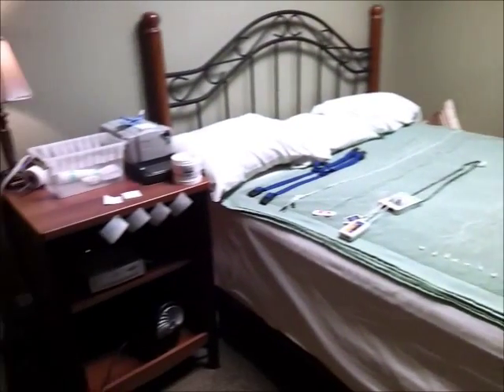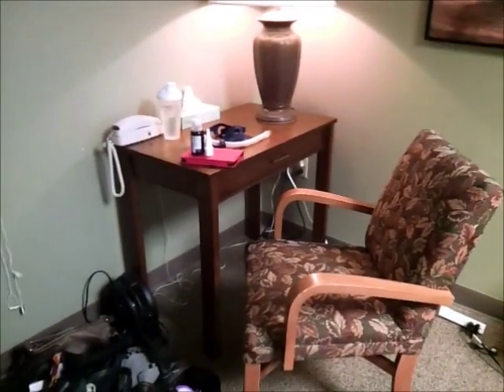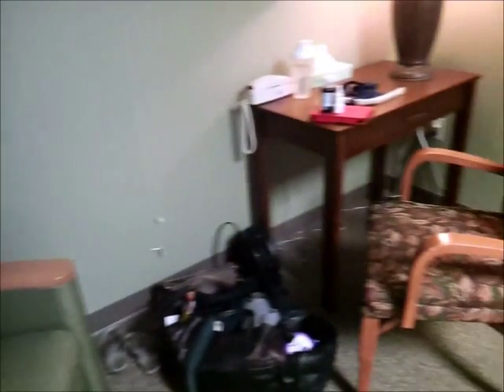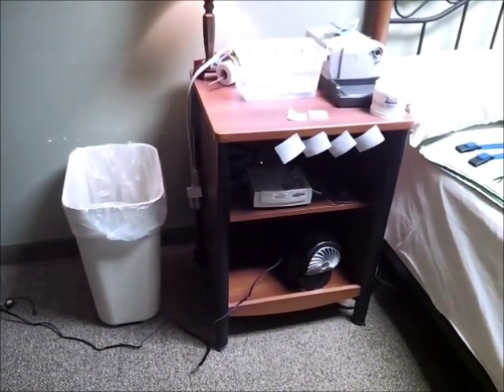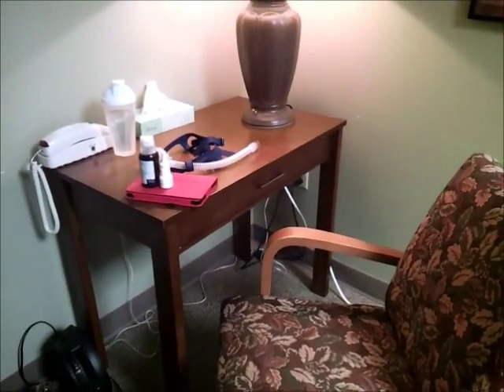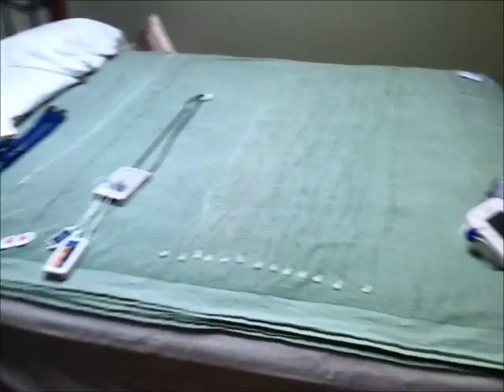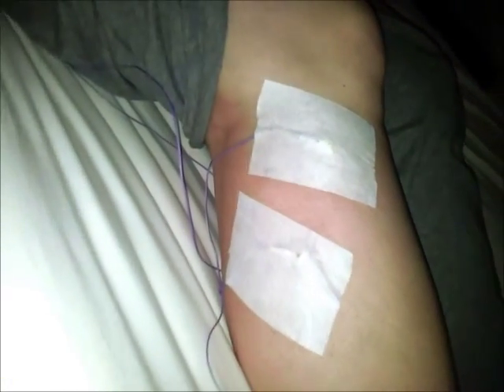Sleep Study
What happens at a sleep study?